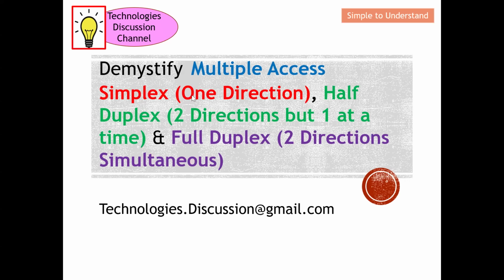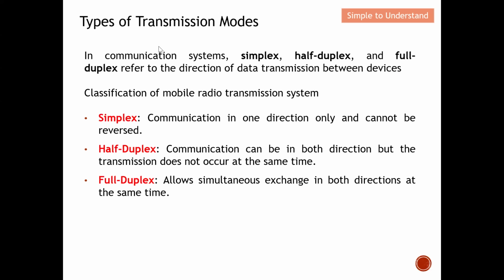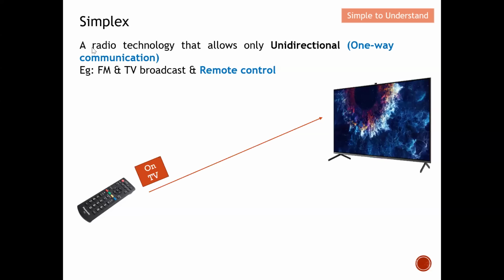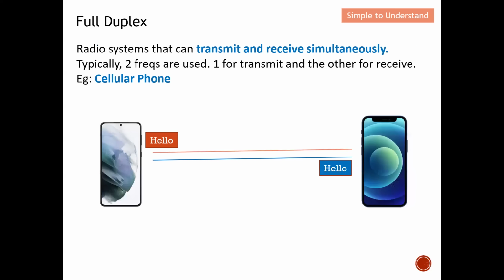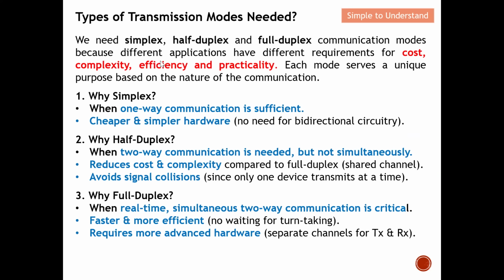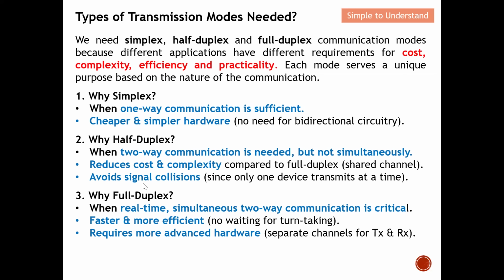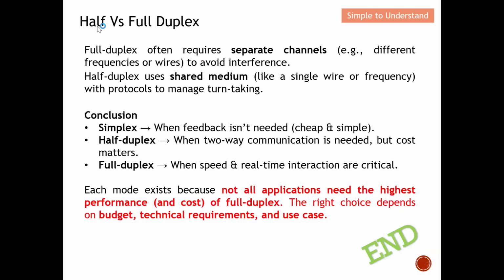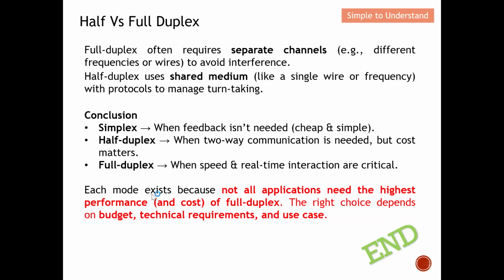Multiple Access #1. Transmission Modes Made Simple: A Guide to Simplex, Half Duplex & Full Duplex.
In communication systems, simplex, half-duplex, and full-duplex refer to the direction of data transmission between devices:

1. Simplex Communication
Unidirectional (one-way communication).

One device can only transmit, and the other can only receive.

Example:

Keyboard → Computer (keyboard sends data, but doesn't receive).

Television broadcasting (TV station sends signals, viewers only receive).

2. Half-Duplex Communication
Two-way, but one direction at a time (alternating transmission).

Devices can both send and receive, but not simultaneously.

Example:

Walkie-talkies (users say "Over" to switch between talking/listening).

Traditional two-way radios.

3. Full-Duplex Communication
Two-way simultaneous communication.

Devices can transmit and receive data at the same time.

Example:

Phone calls (both parties can speak and listen simultaneously).

Modern Ethernet networks (using separate channels for sending/receiving).

Technical Notes
Full-duplex often requires separate channels (e.g., different frequencies or wires) to avoid interference.

Half-duplex uses shared medium (like a single wire or frequency) with protocols to manage turn-taking (e.g., CSMA/CD in old Ethernet).

We need simplex, half-duplex, and full-duplex communication modes because different applications have different requirements for cost, complexity, efficiency, and practicality. Each mode serves a unique purpose based on the nature of the communication.

1. Why Simplex?
When one-way communication is sufficient.

Cheaper & simpler hardware (no need for bidirectional circuitry).

Use cases:

Broadcasting (TV, radio, emergency alerts).

Sensors & monitoring (temperature sensors sending data to a controller).

Printers (computer sends print jobs, printer doesn’t send data back).

2. Why Half-Duplex?
When two-way communication is needed, but not simultaneously.

Reduces cost & complexity compared to full-duplex (shared channel).

Avoids signal collisions (since only one device transmits at a time).

Use cases:

Walkie-talkies & CB radios (users take turns speaking).

Older Ethernet (Hub-based networks) – Used CSMA/CD to avoid collisions.

Serial communication (RS-485) – Used in industrial control systems.

3. Why Full-Duplex?
When real-time, simultaneous two-way communication is critical.

Faster & more efficient (no waiting for turn-taking).

Requires more advanced hardware (separate channels for Tx & Rx).

Use cases:

Phone calls (both parties can speak & listen at once).

Modern Ethernet (Switched networks) – Uses separate wires for sending/receiving.

5G & fiber optics – High-speed internet relies on full-duplex.

Conclusion
Simplex → When feedback isn’t needed (cheap & simple).

Half-duplex → When two-way communication is needed, but cost matters.

Full-duplex → When speed & real-time interaction are critical.

Each mode exists because not all applications need the highest performance (and cost) of full-duplex. The right choice depends on budget, technical requirements, and use case.